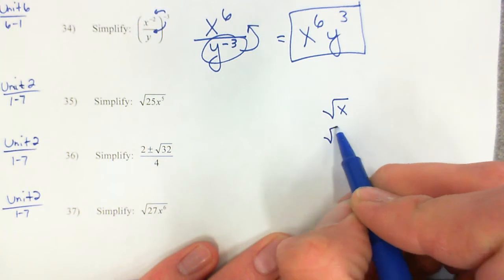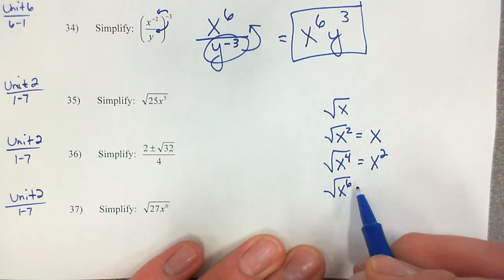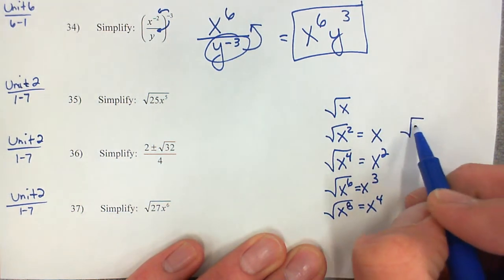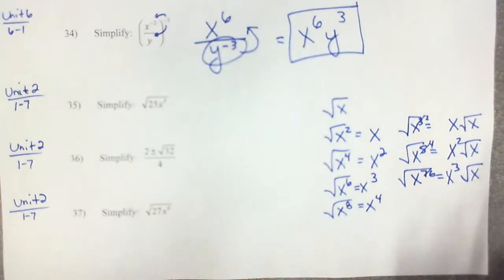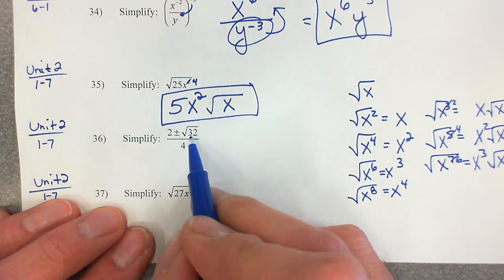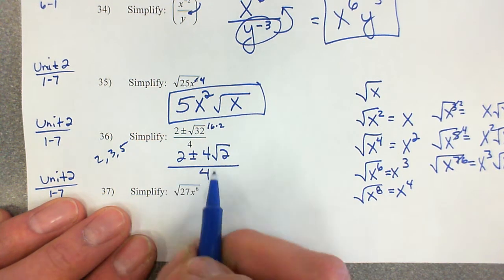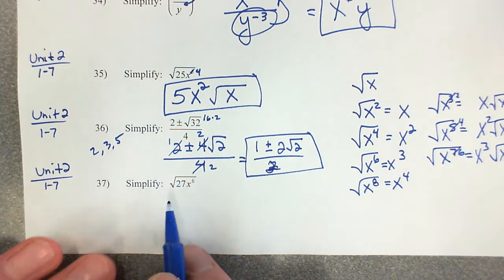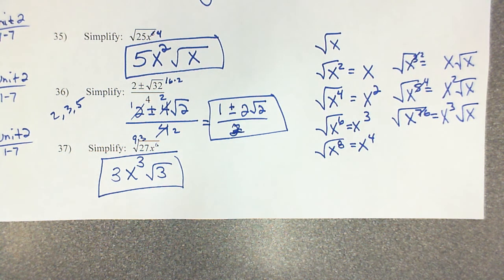Algebra II Final Exam Review #35-37.wmv